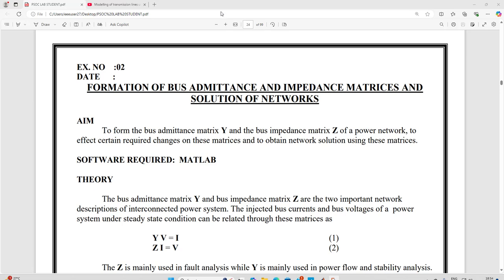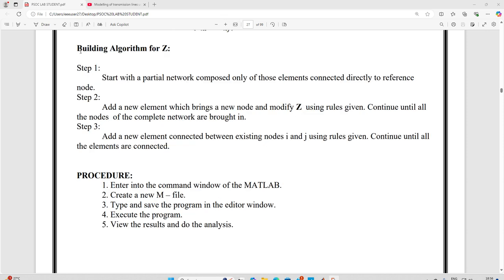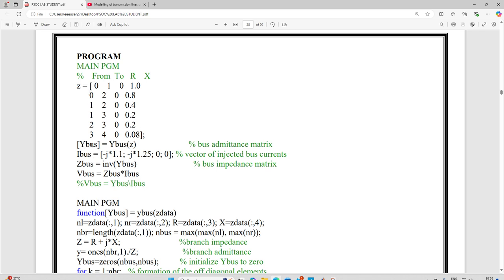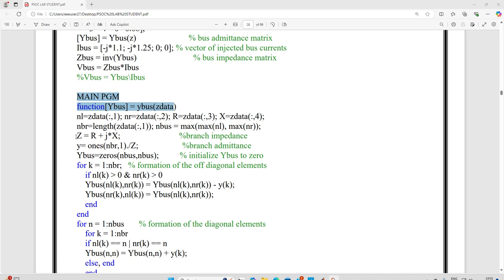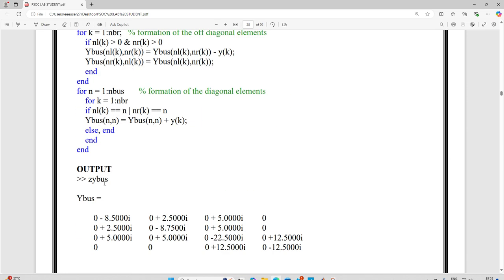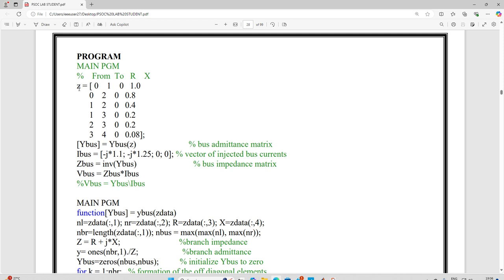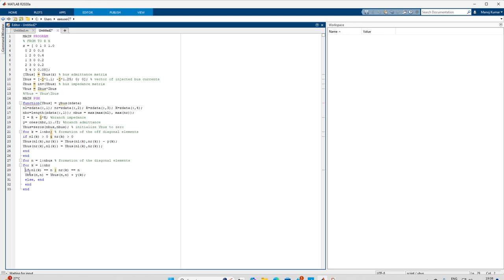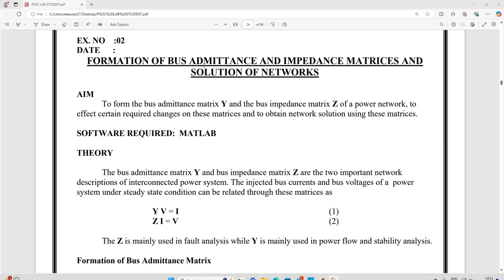Formation of bus admittance and impedance matrices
KNCET EEE